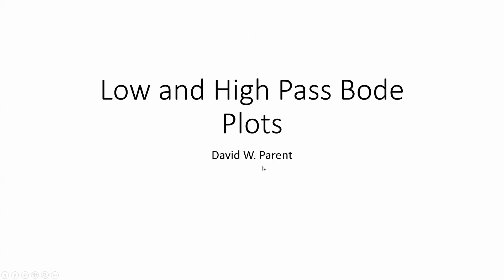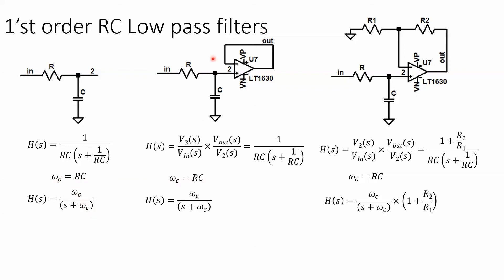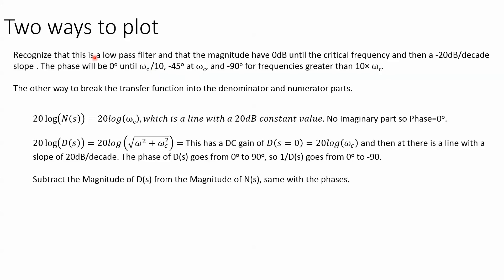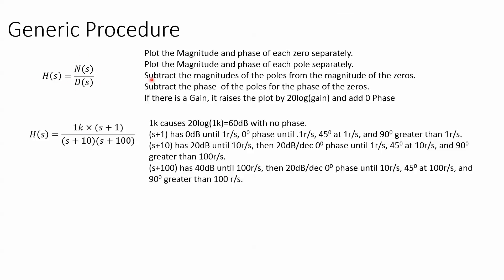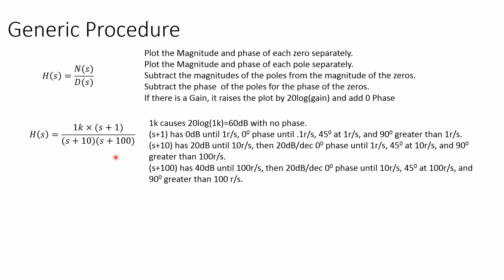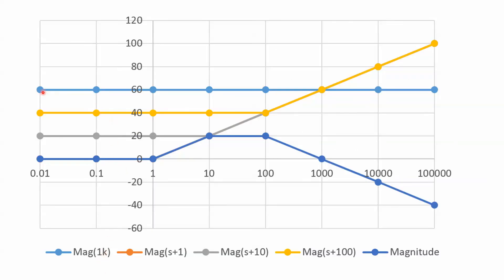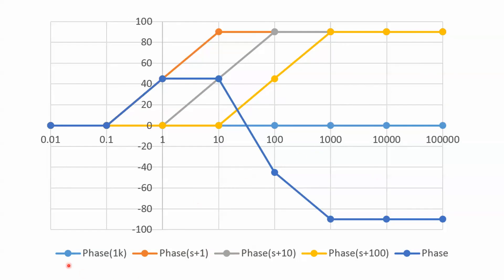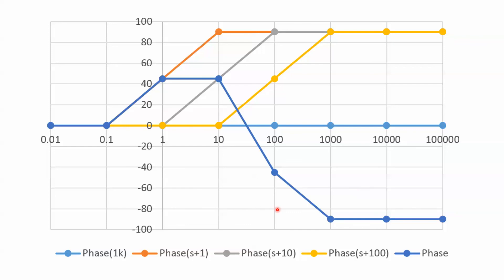Bode plots high and low pass filter